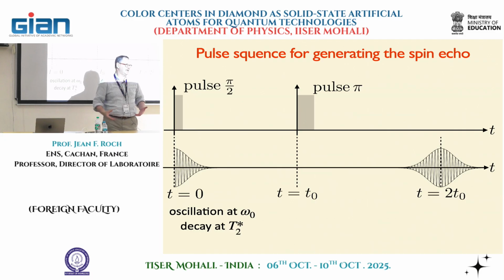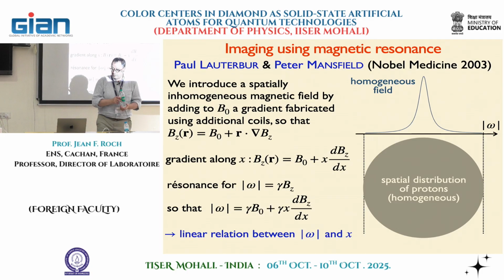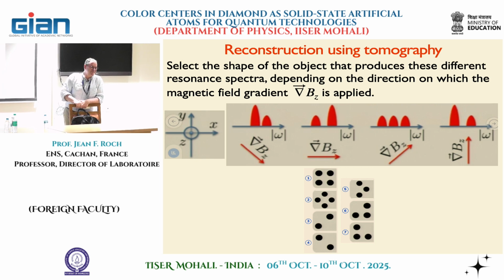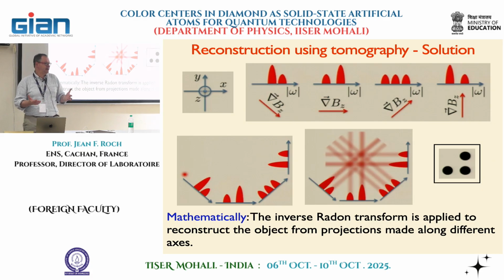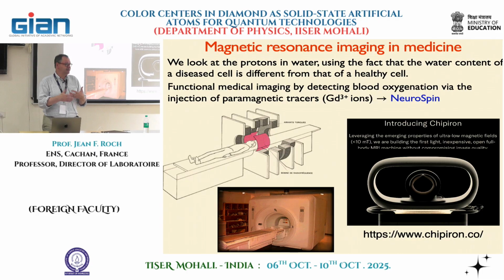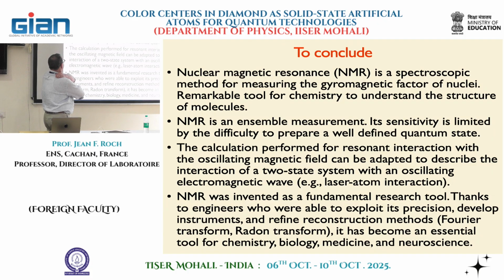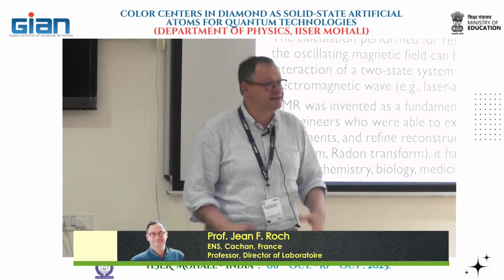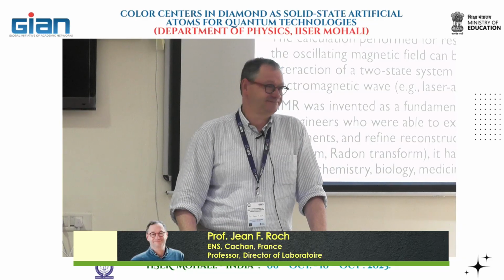L05 Introduction to NV center and SiC center, production methods, discussion of their optical...